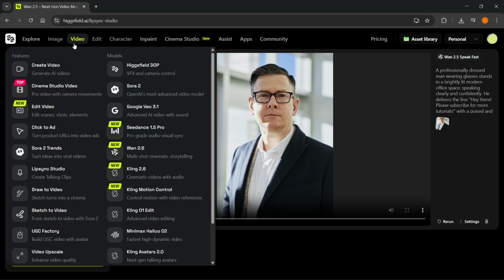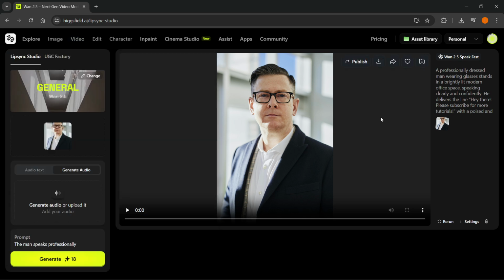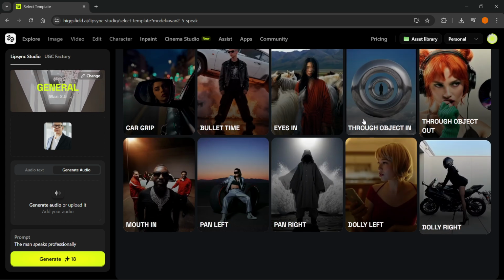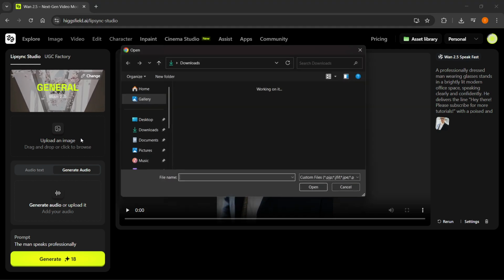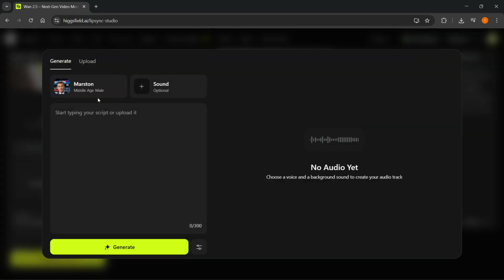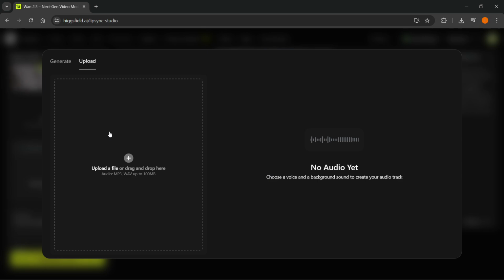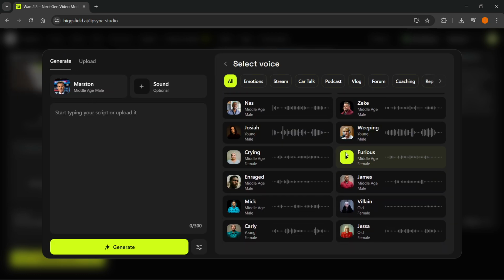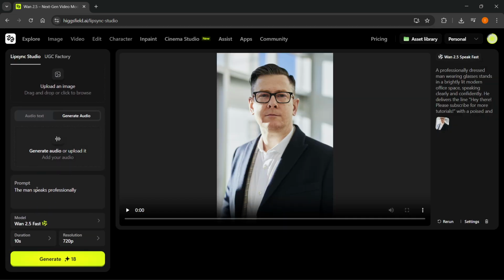How To ADD VOICE In Higgsfield AI (QUICK & EASY) 2026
In this video, I'll show you how to add voice in Higgsfield AI. This is a complete guide on generating and adding voiceovers to your projects using Higgsfield AI in 2026. If you want to create voice-enabled content quickly and easily, this is the tutorial you need!